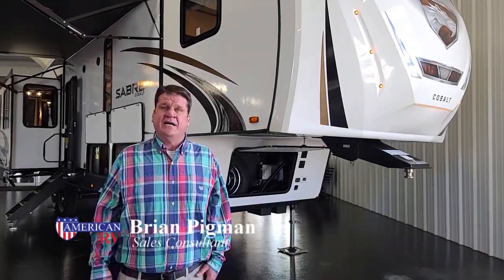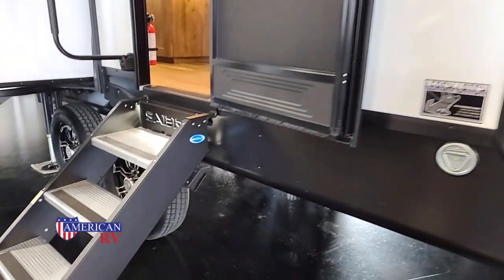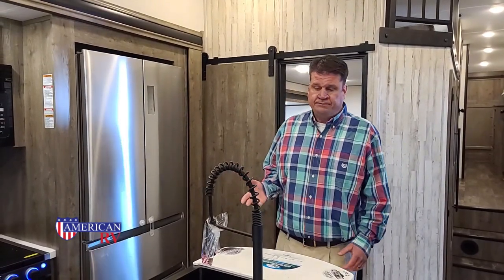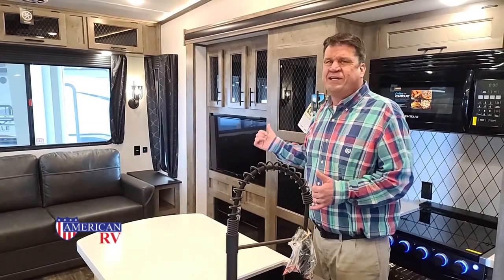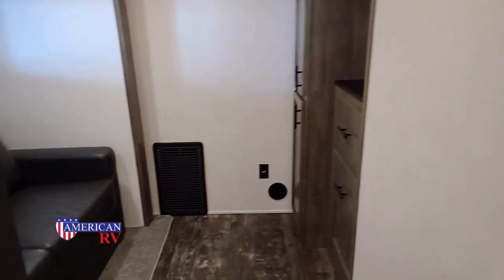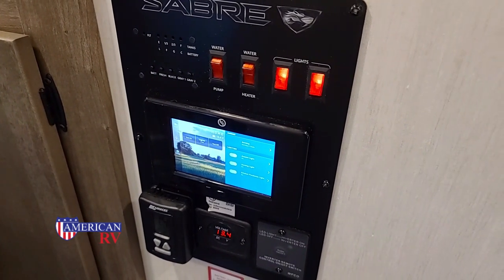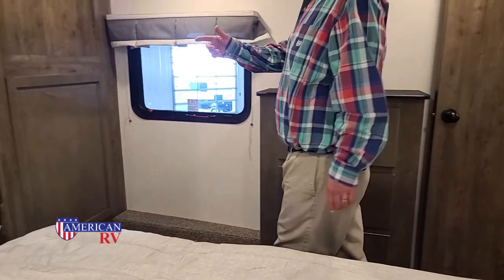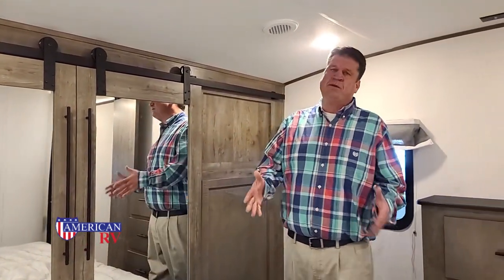2021 Forest River Sabre 36BHQ - New Model Walkaround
Join Brian as he walks us through the new 2021 Sabre 36BHQ fifth wheel.